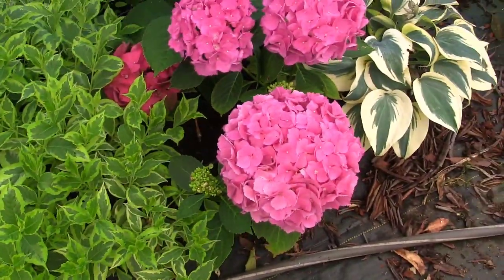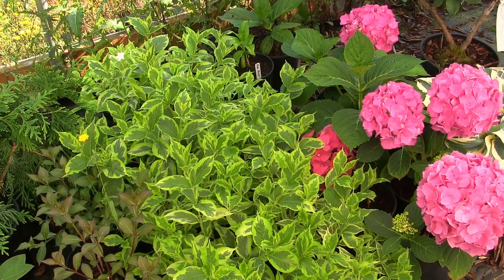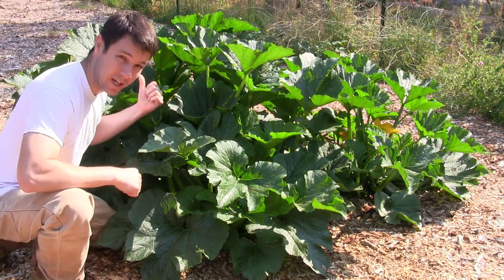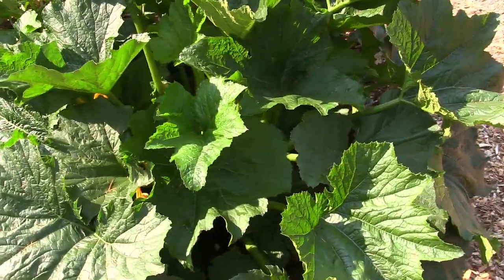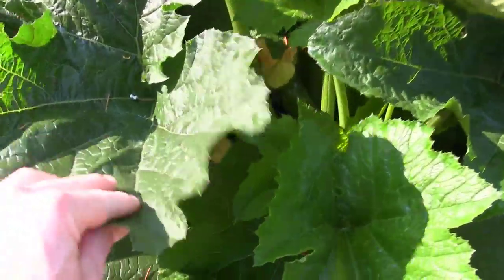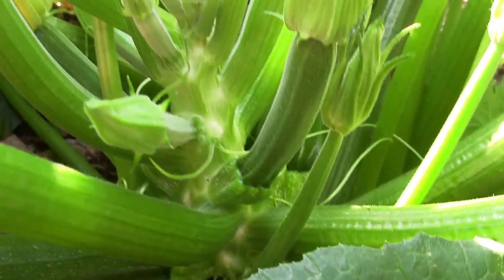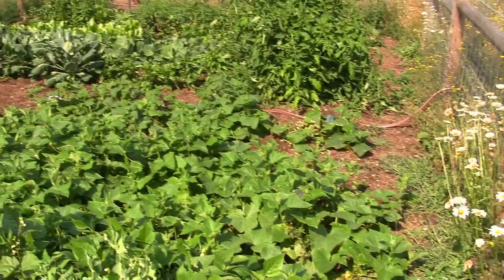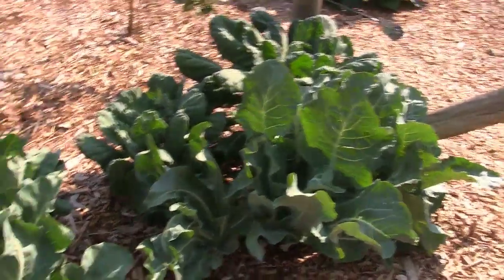The Best Organic Fertilizer for Plants (Part 3) | How to Grow Huge Zucchini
We're at it again and I couldn't help but to make one more installment about this zucchini plant that we fertilized with urine and wood ash.  This is turning out to be the best organic fertilizer for plants, that I've ever come across and it's free.  This zucchini plant is huge and growing some awesome zucchini.  Give it a try for yourself and be amazed with the size of your zucchini plant!